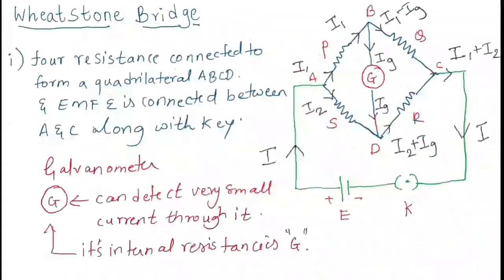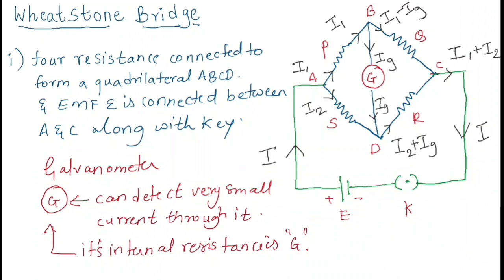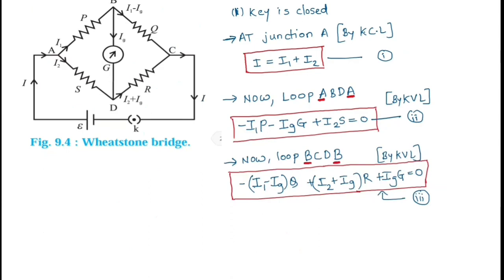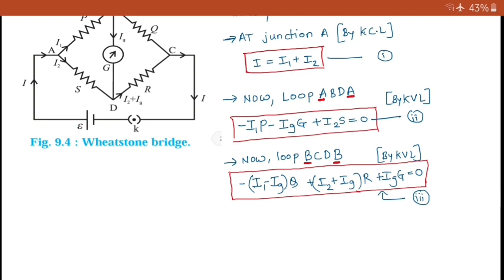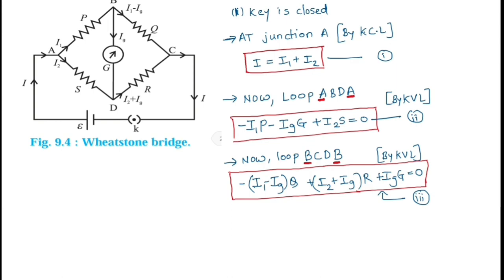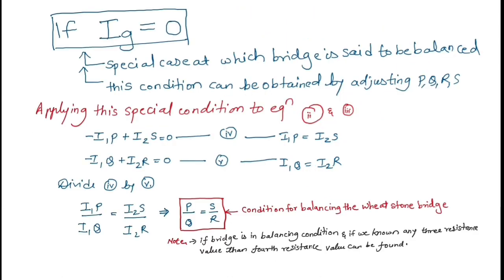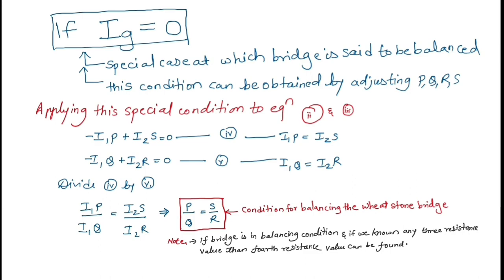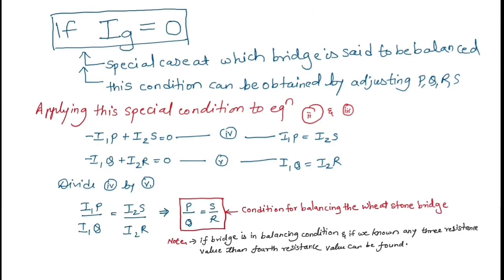Current Electricity Part-5